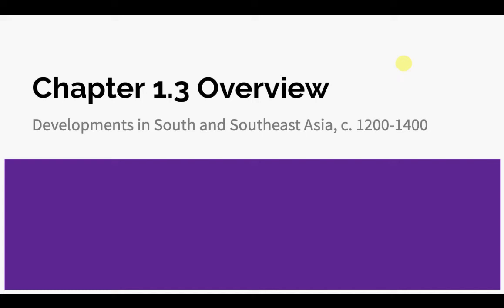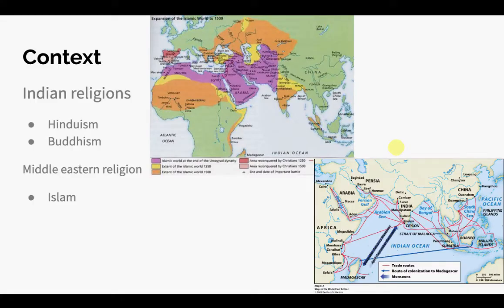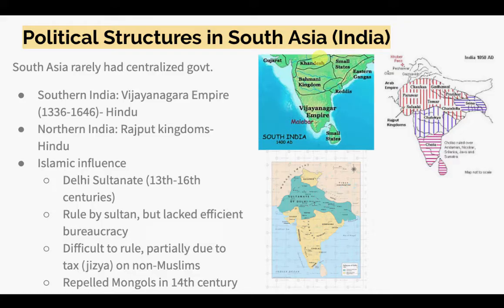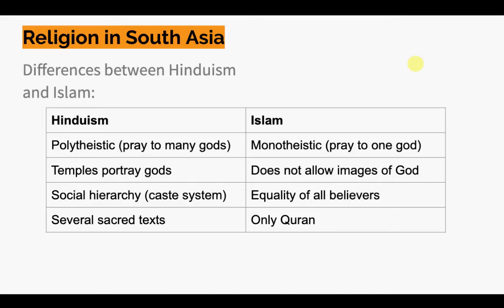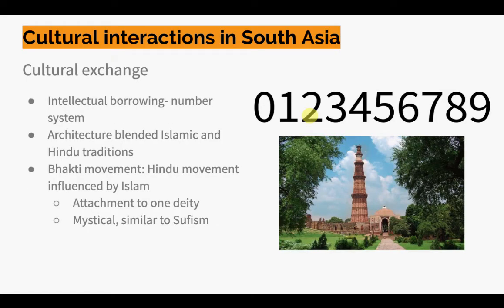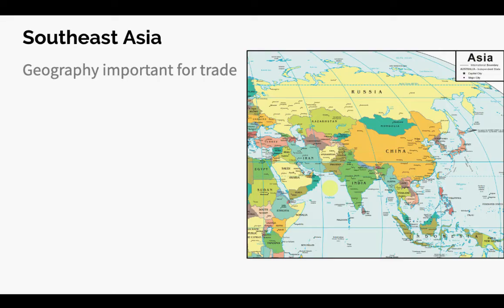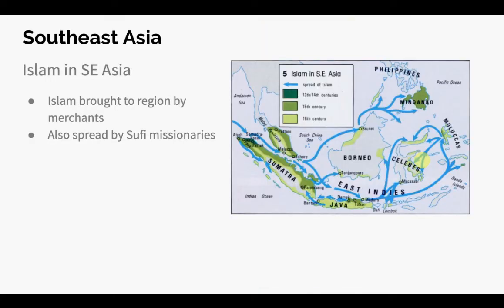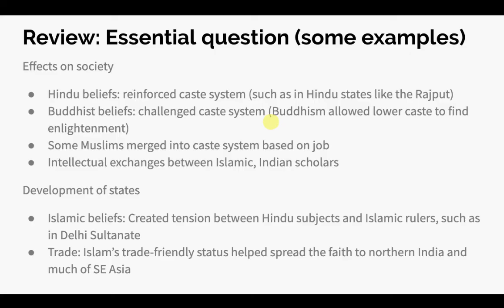APWH Modern: Chapter 1.3